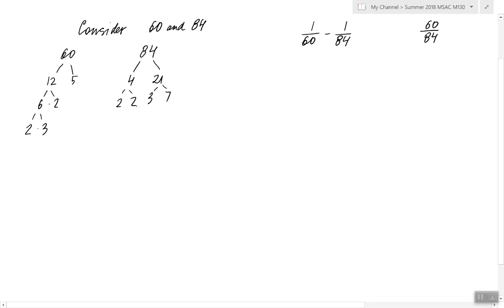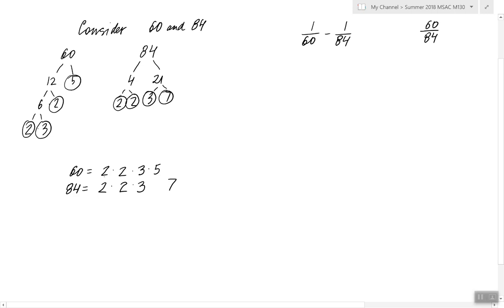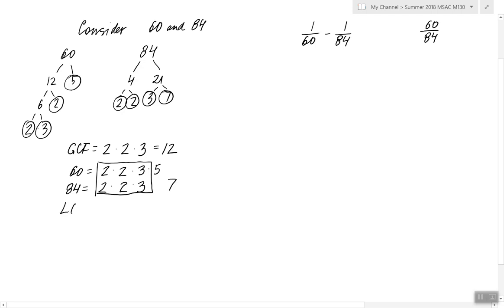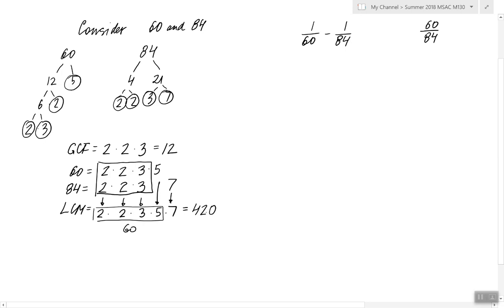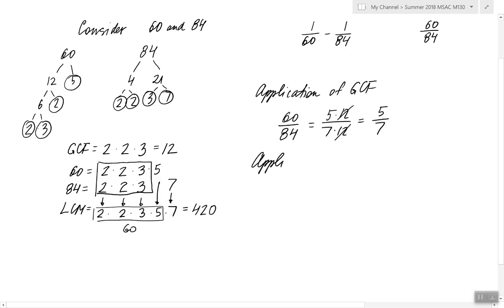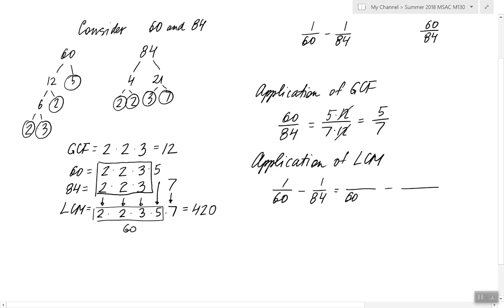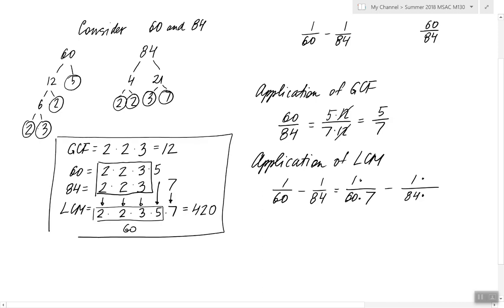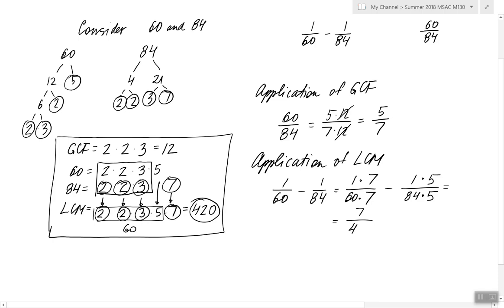Finding the GCF and LCM of two numbers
In this video, I discuss how to use the prime factorization of two numbers to determine their GCF and LCM, and then how to use their GCF and LCM to perform simple operations with fractions.